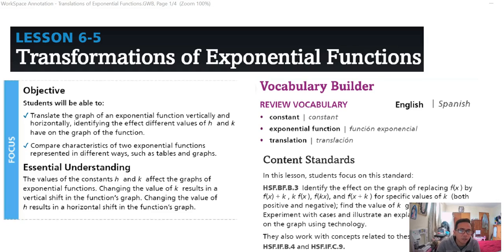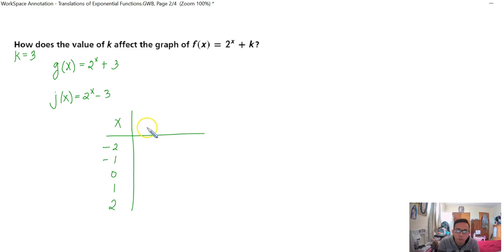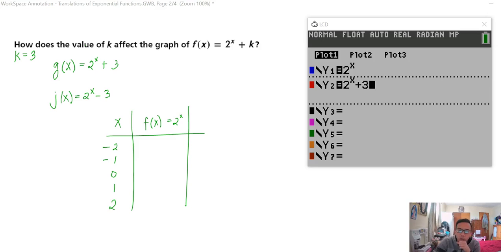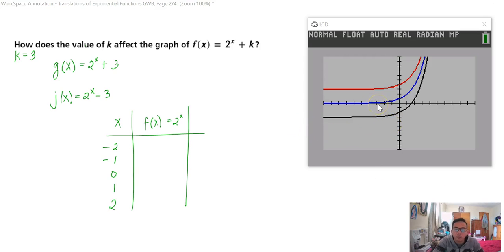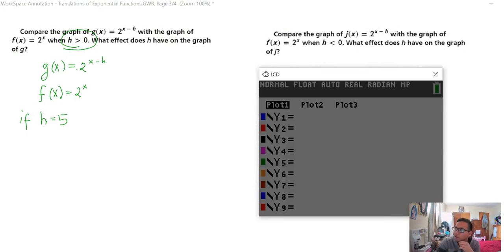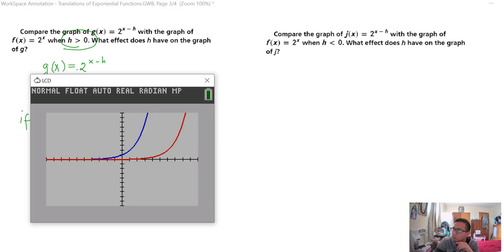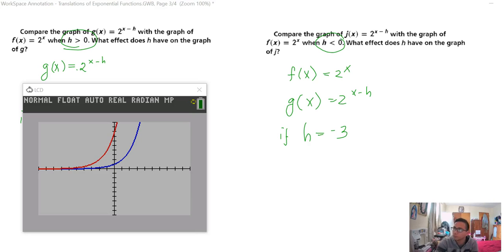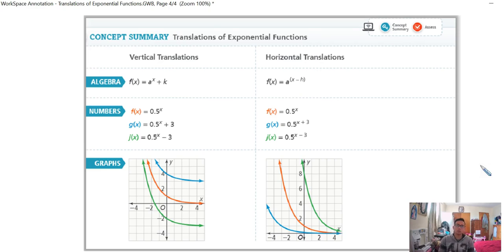Transformations of Exponential Functions